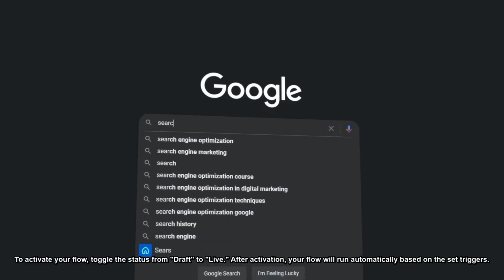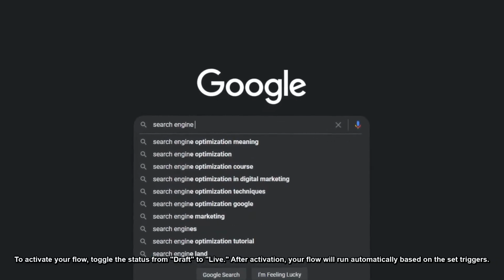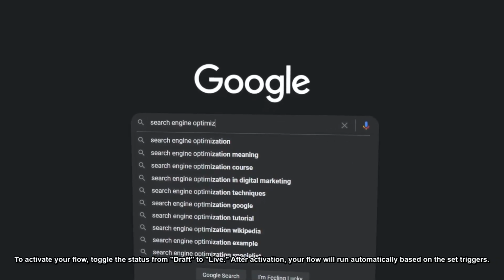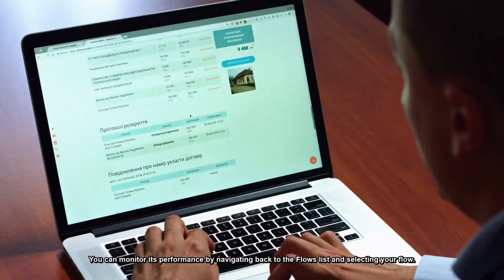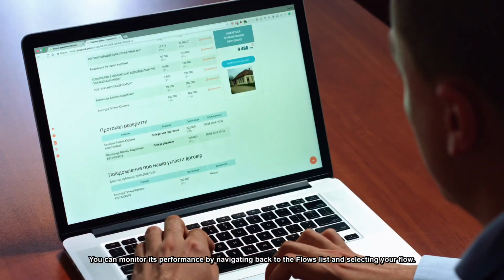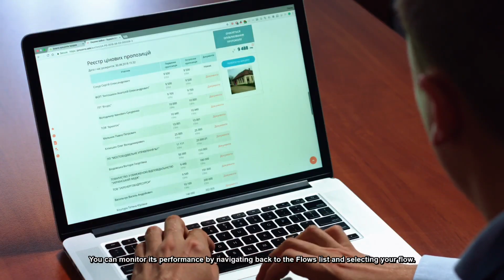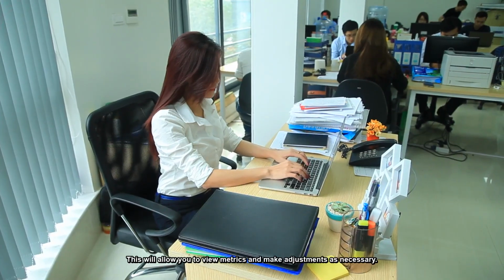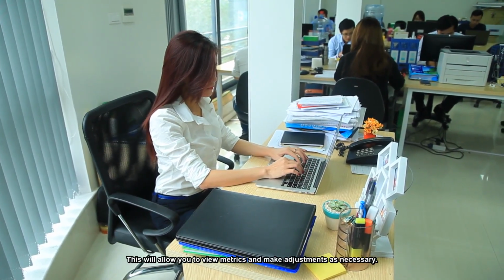How to Login to Klaviyo Flows – Automate E-commerce Emails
Unlock the power of email automation with our step-by-step guide on how to log in to Klaviyo Flows! In this video, we’ll walk you through the entire process to help you set up and optimize your e-commerce email campaigns effortlessly. Whether you’re new to Klaviyo or looking to enhance your skills, this tutorial is perfect for you. Don’t miss out on maximizing your sales through effective email marketing!